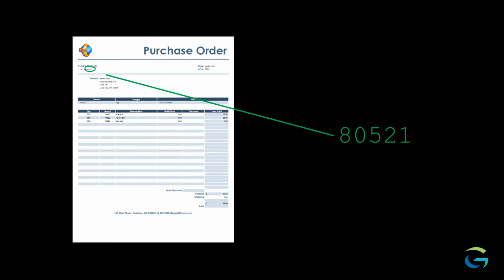What is Document Automation | Episode 5: Locating Data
Up until now, Randy covered classifying a document—figuring out what kind of document that it is, recognizing the content in the document, and converting that content into semi-structured data. This episode dives deeper into the techniques systems use to make those bits of data truly useful.

Learn more about how we can help you achieve your document automation goals

Randy Dufault is a Senior Consultant with Genus Technologies. For more than three decades he’s helped clients design and deploy automation systems that move the often difficult challenges businesses face with document and message-centric processes from humans and into the machine. Randy’s collaborative approach resulted in the delivery of successful implementations across many industries, particularly in state and local government and the highly regulated industries of banking and insurance. His method addresses the entire business process from automating the ingestion of documents and messages into the enterprise, effectively and quickly moving them between systems and people, and delivering them to the next step in the information lifecycle.